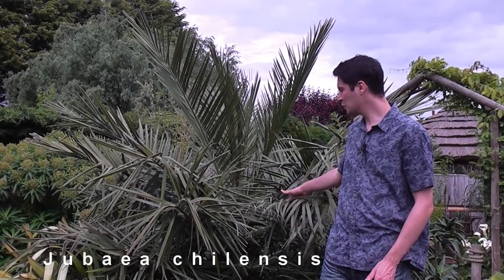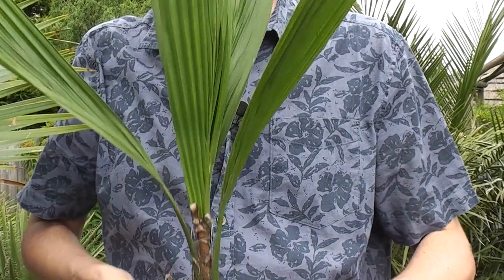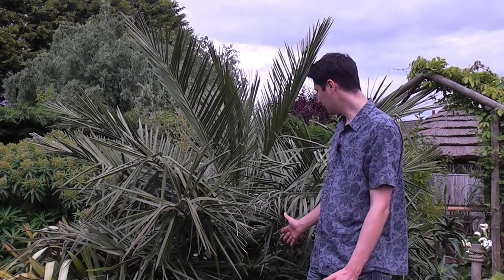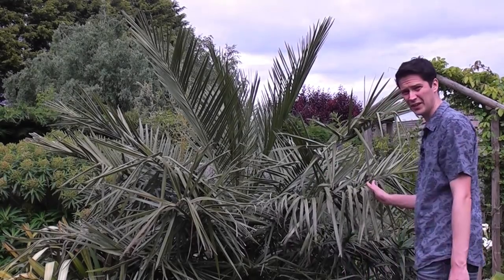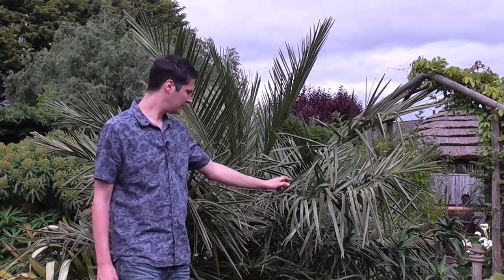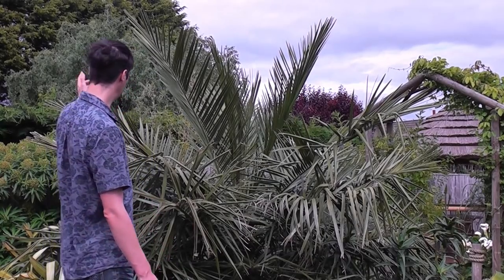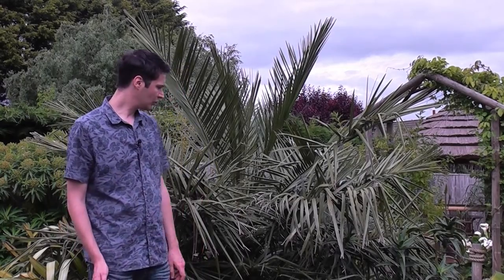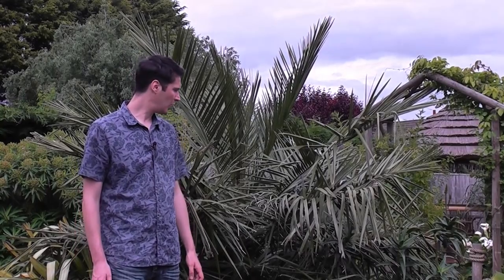All about growing Jubaea Chilensis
Hardiness
Feeding
Growth rate
Size
Appearance